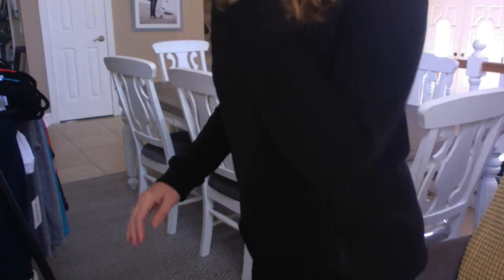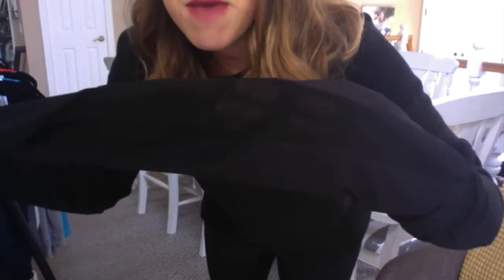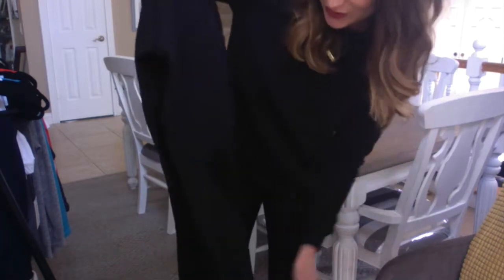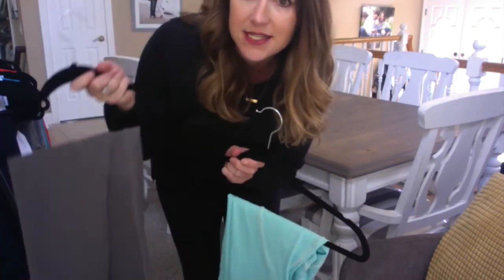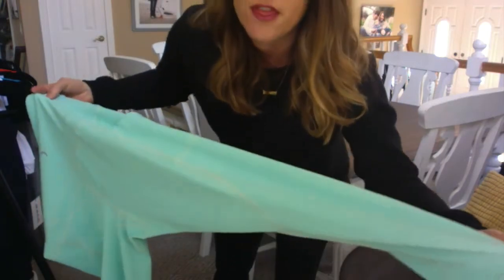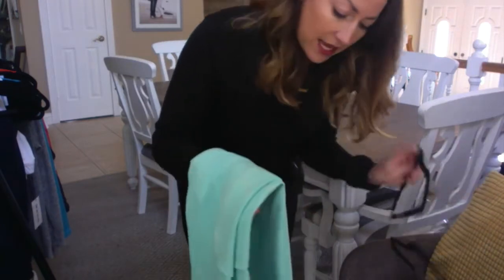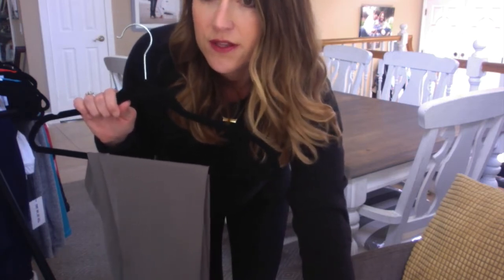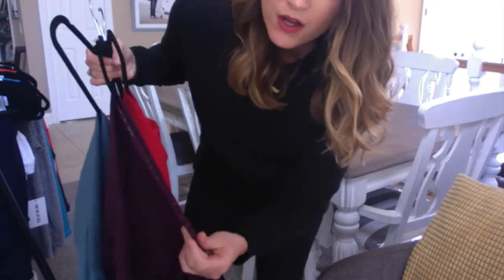ZYIA Legging Reviews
ZYIA Legging Reviews for April, 2018.  Learn about styles, fit, compression,  pricing and more!